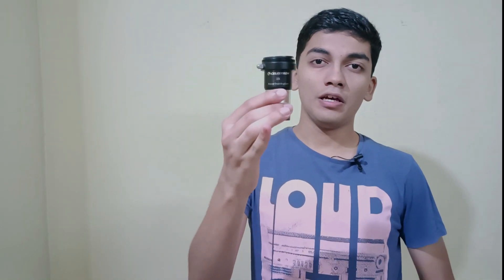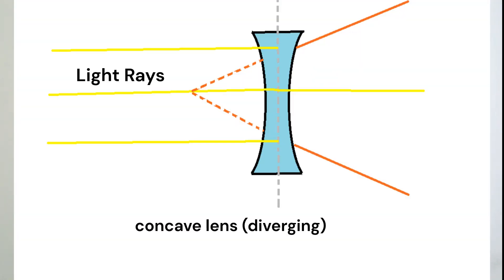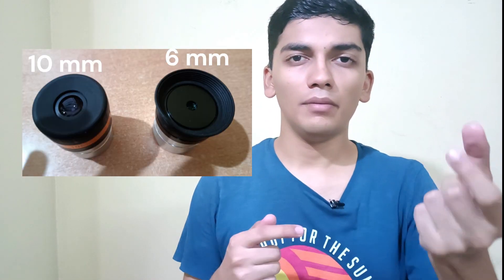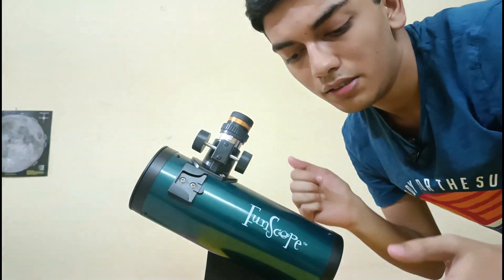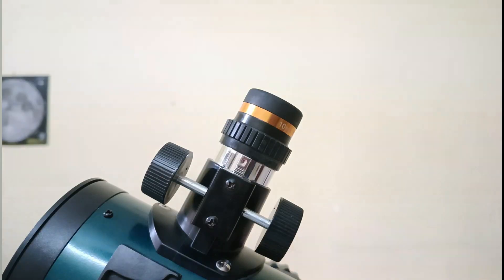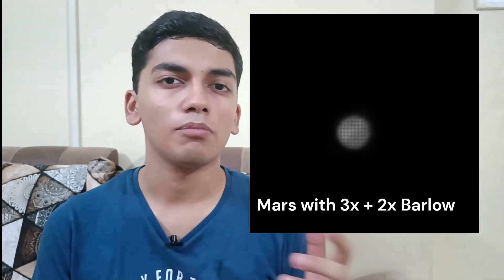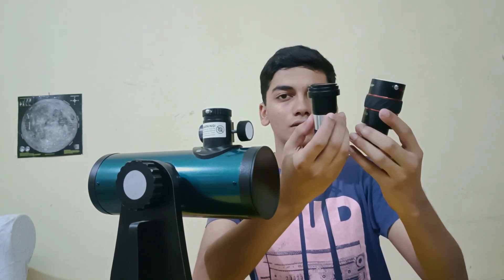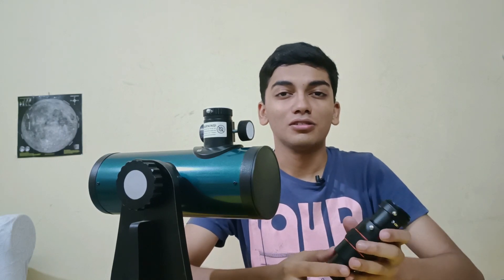Barlow lenses overview for Beginners... Cool tips and tricks!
This video is A brief Guide showing about Barlow lenses for beginners, what are they? How do they work? which one is good for Visual/astrophotography and some cool tips and tricks to make the more out of yours. (also hope you like the new intro :))

Content:
0:00 intro
0:39 What's a Barlow lens
1:00 how does it work?
1:50 Advantages of a Barlow lens
4:50 which Barlow should you pick
6:02 stacking Barlow's
8:25 The Extension tube trick
11:11 Outro